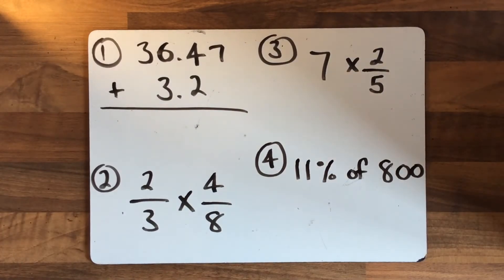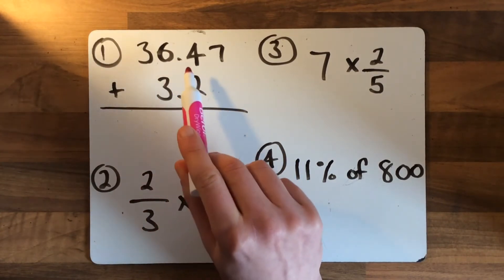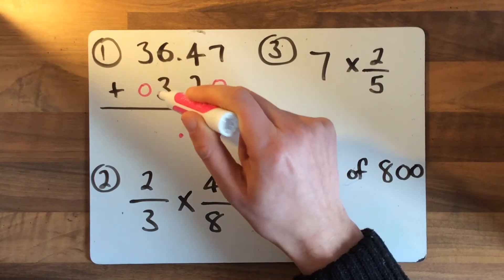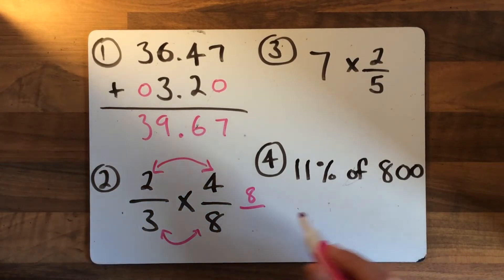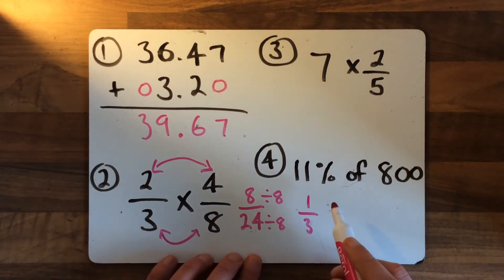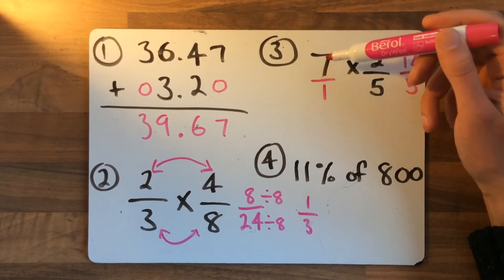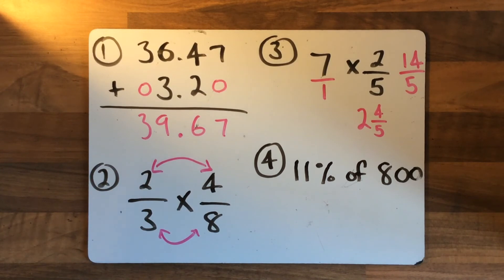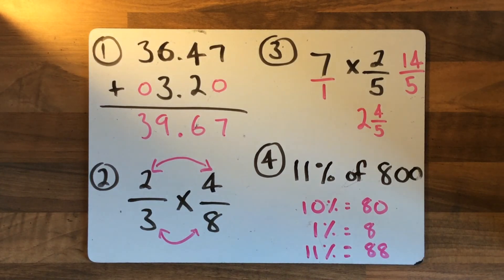Week Beginning 22.2.21. Maths Lesson 1 Starter